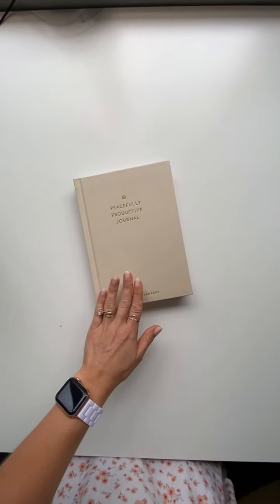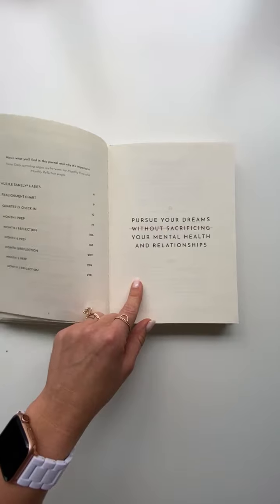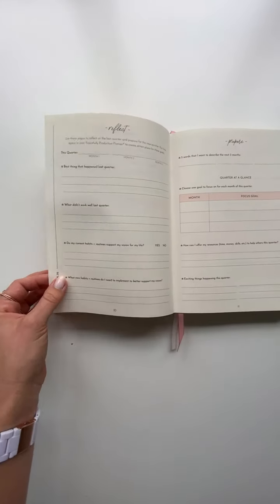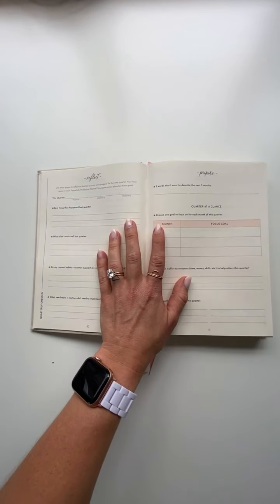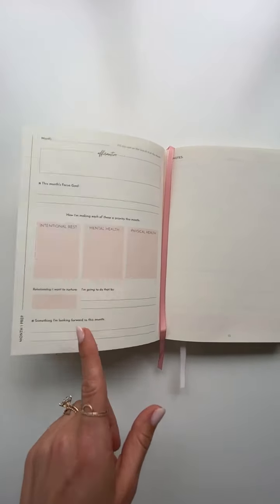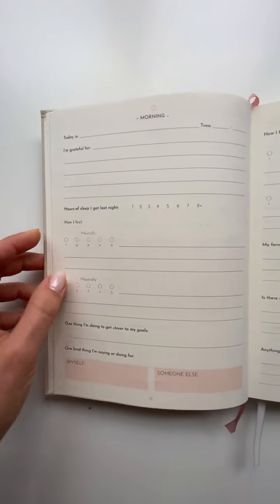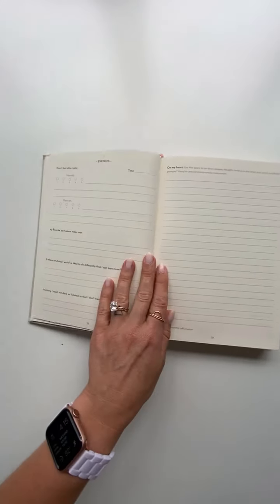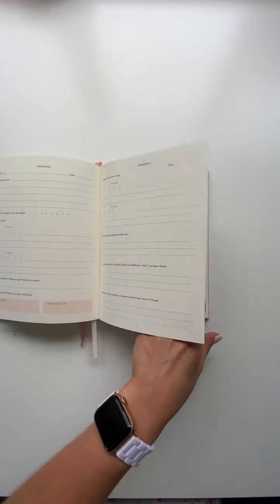Best Journal for Mental Health ✍🏼☁️ Peacefully Productive Journal™ by Hustle Sanely®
Hello Hustle Sanely Squad! I am uploading the IG Live footage of the 2022 products that are coming to the shop on September 3 for pre-order! 🎉

amazon storefront
(there is a whole category with my fave non-fiction books)